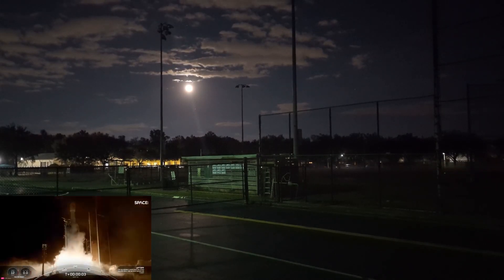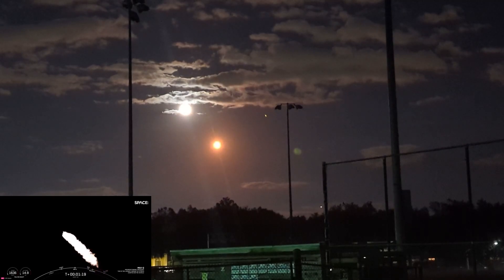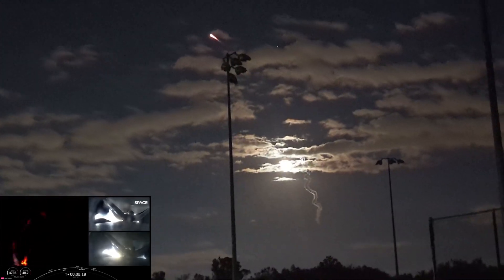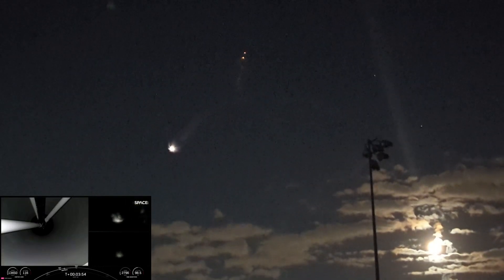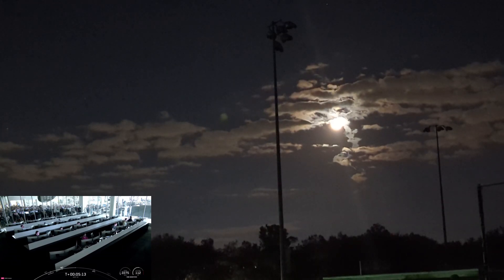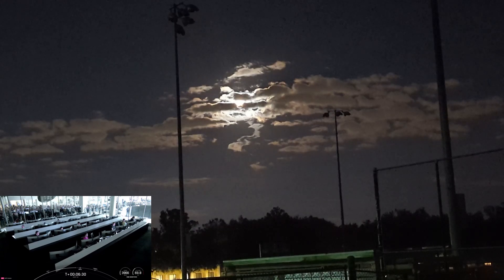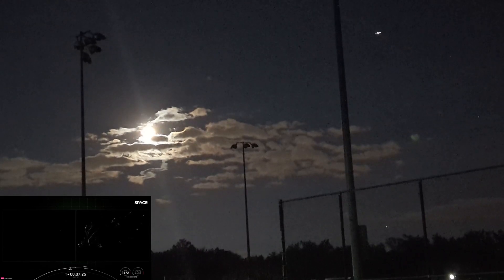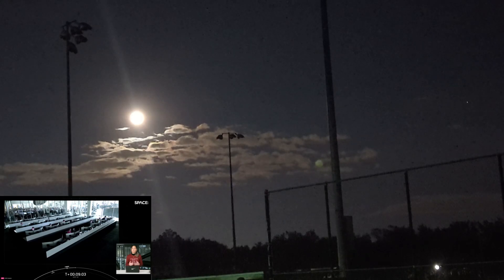SpaceX Falcon Heavy X-37B Launch 2023/12/28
TIMESTAMPS
0:00 Countdown
0:12 Liftoff
2:39 Side booster separation
2:57 Boostback
4:05 MECO
6:56 Entry Burn
8:13: Landing